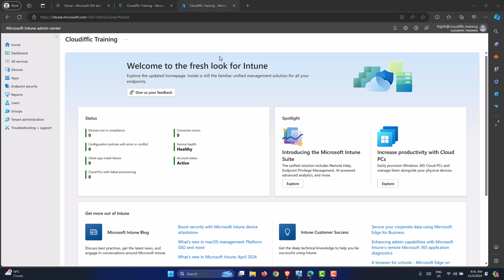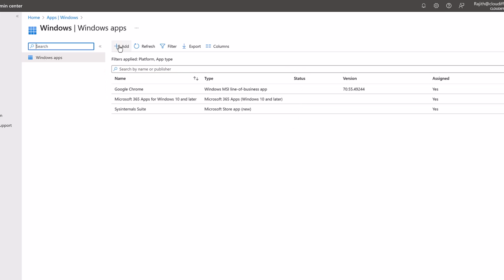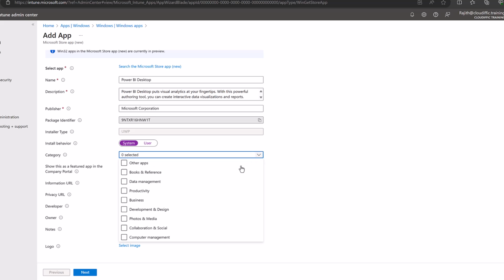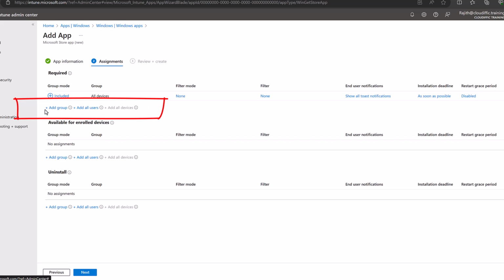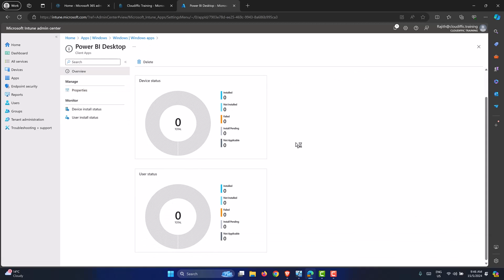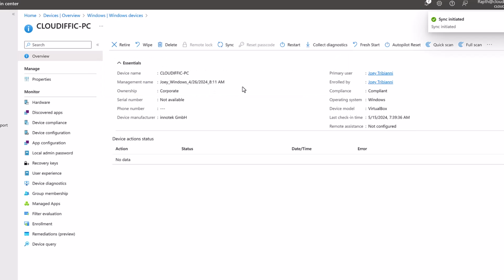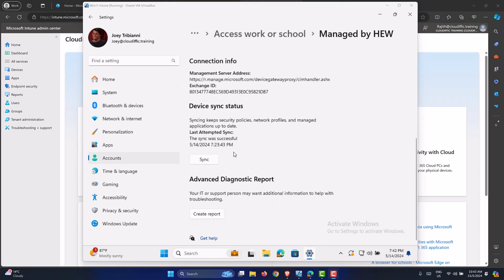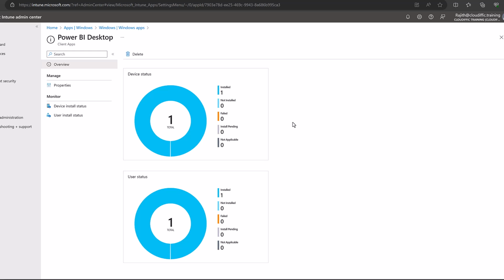Install Power BI On Windows 11 Using Intune